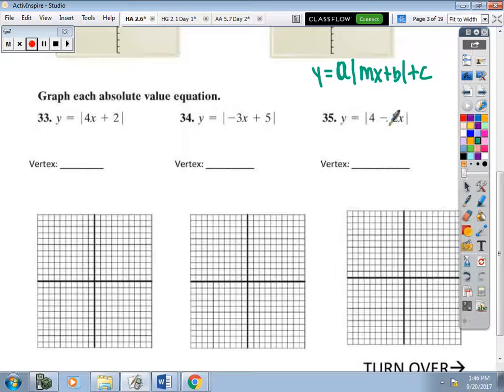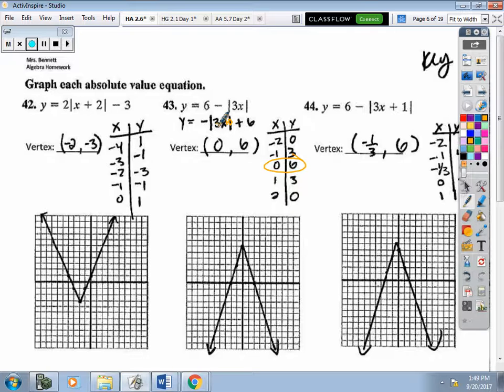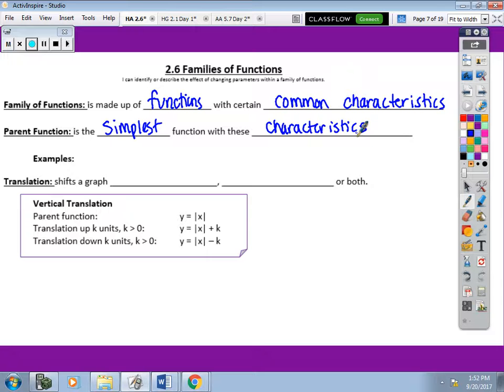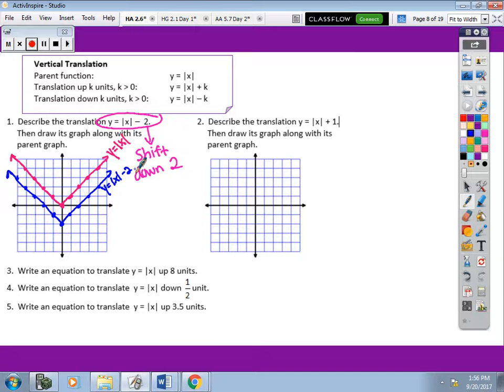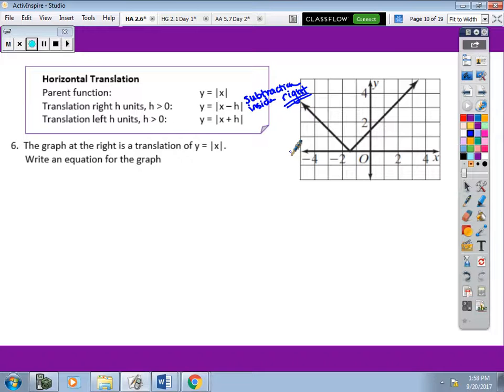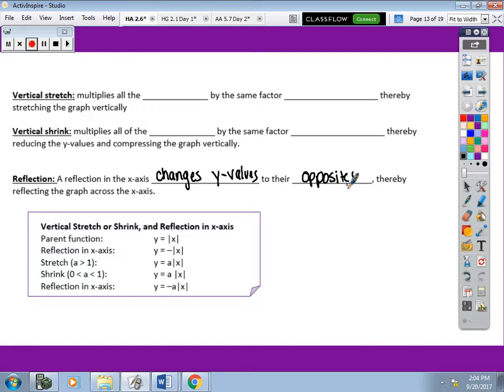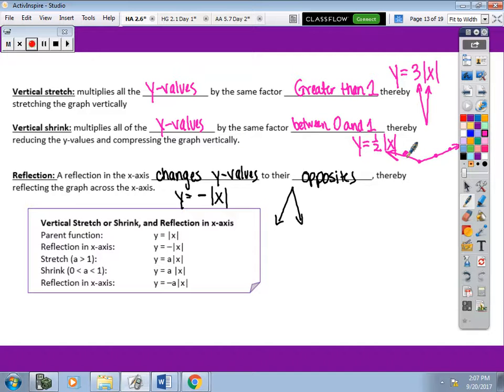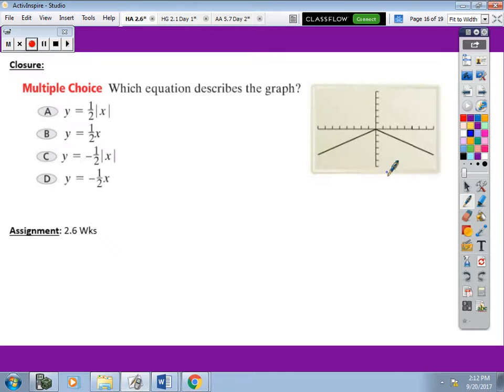Honors Alg 2: 2.6 Recording